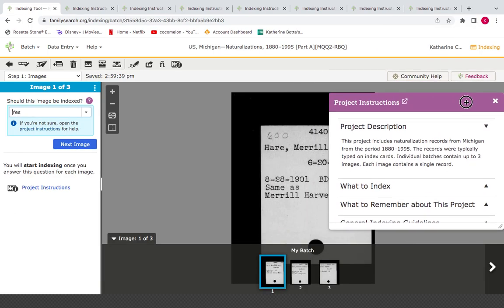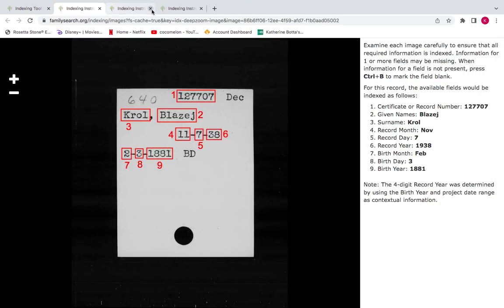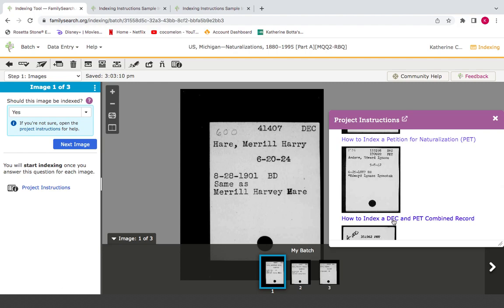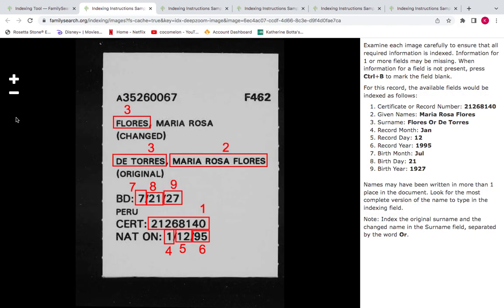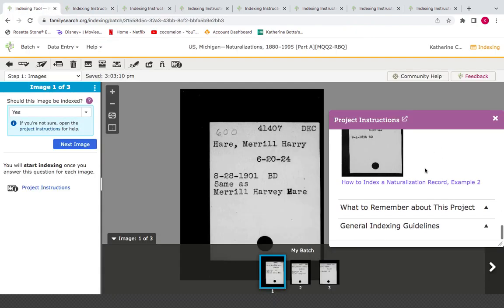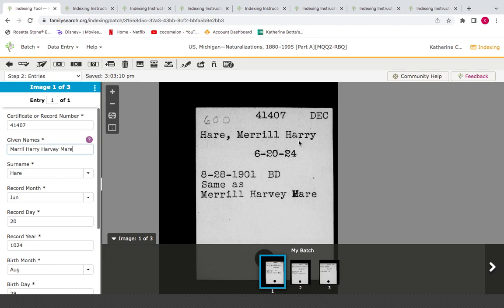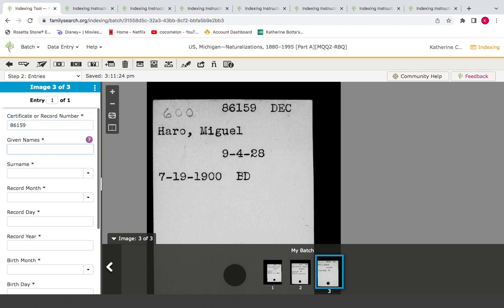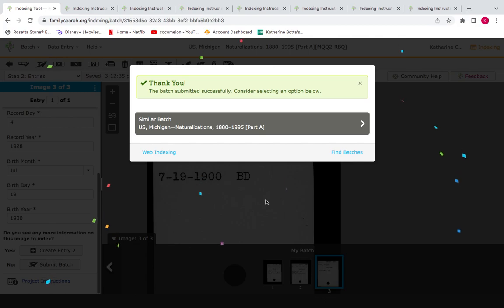Walkthrough and How to index US, Michigan Naturalizations 1880-1995 (Part A)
This video is a walkthrough and how to of reading and understanding the project instructions and doing a batch of from the US, Michigan Naturalizations 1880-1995 (Part A).